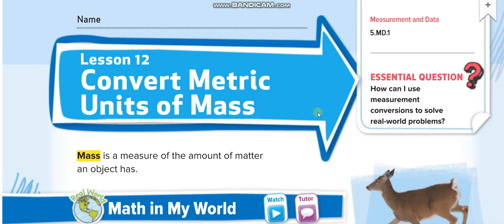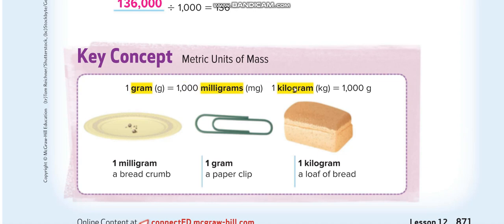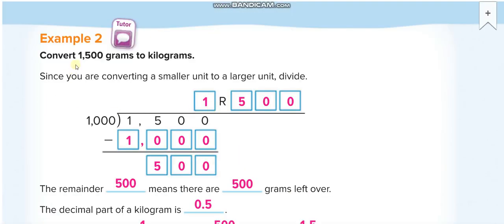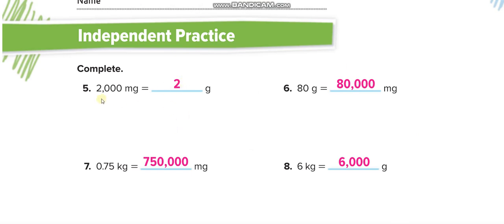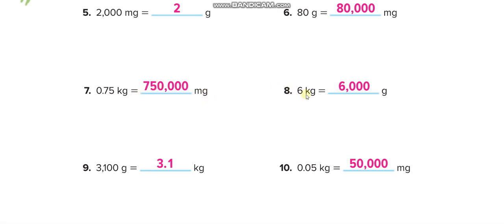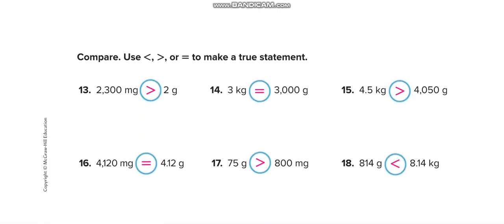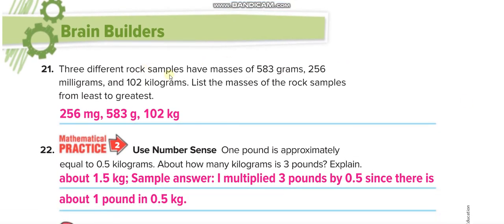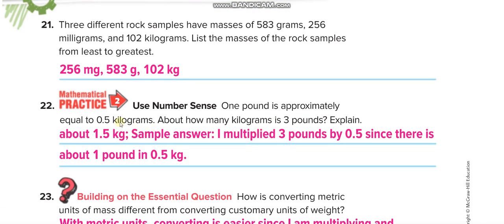Grade 5 Chapter 11 Lesson 12 Convert Metric Units of Mass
Convert Metric Units of Mass
1 gram = 1000 milligram
1 kilogram = 1000 gram